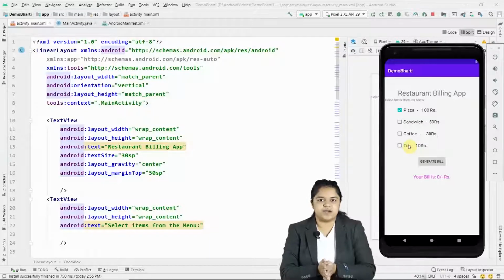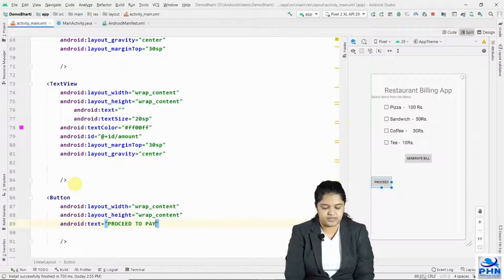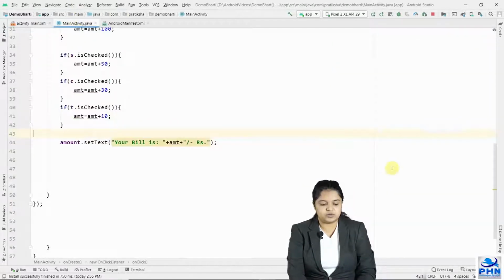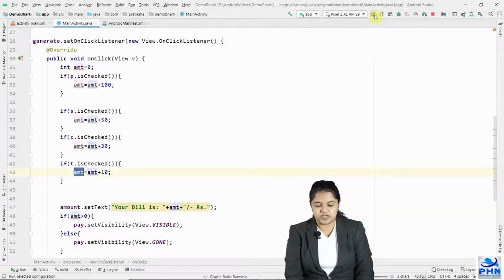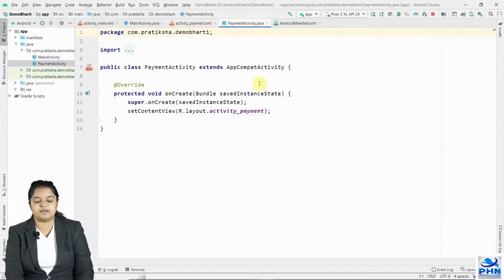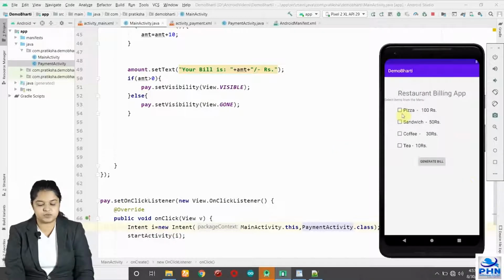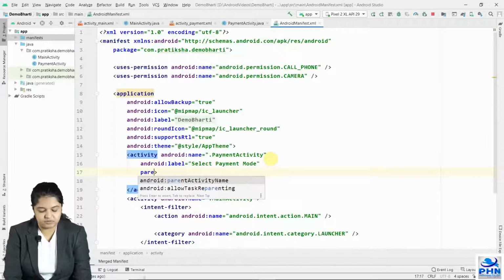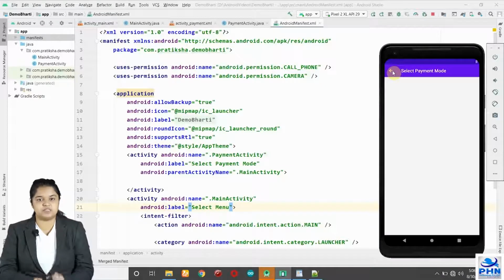Android Development Tutorial- 6.2 Billing Project Part 2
- Billing Project Part 2

𝐇𝐀𝐏𝐏𝐘 𝐋𝐄𝐀𝐑𝐍𝐈𝐍𝐆!